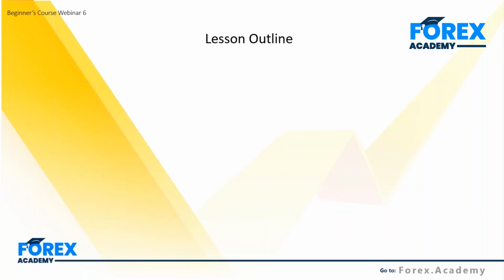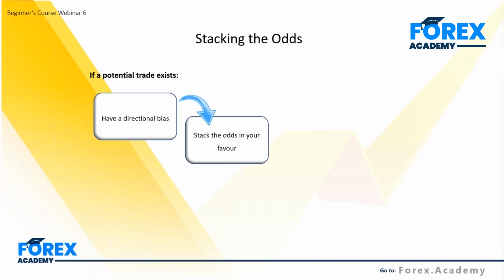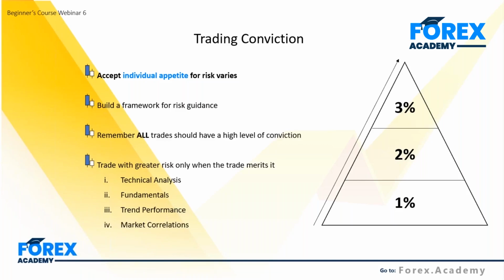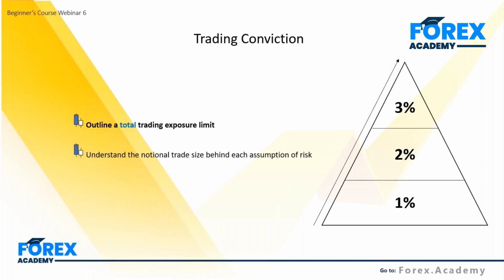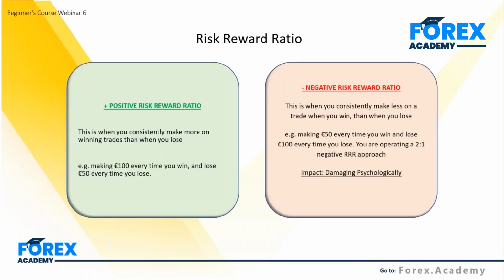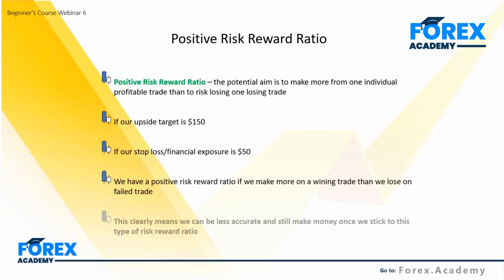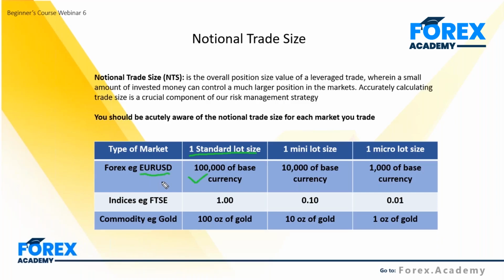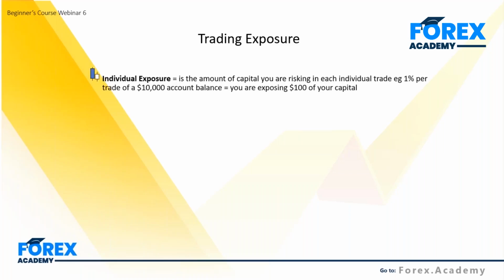Session 6 1 Protecting Capital & Risk Management